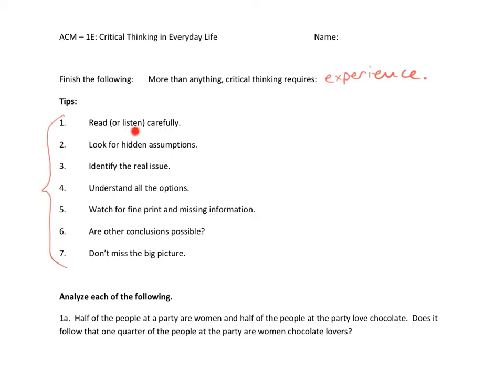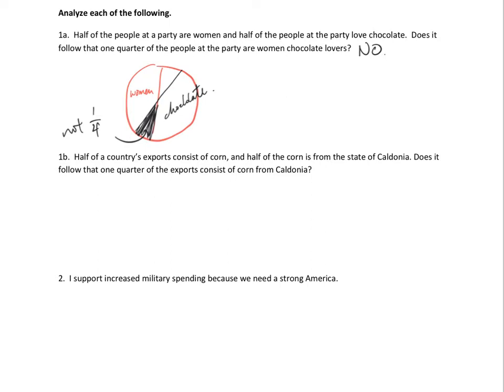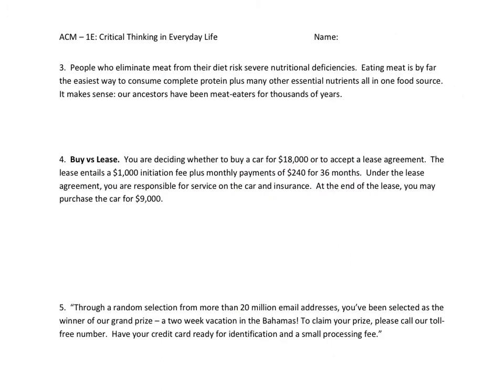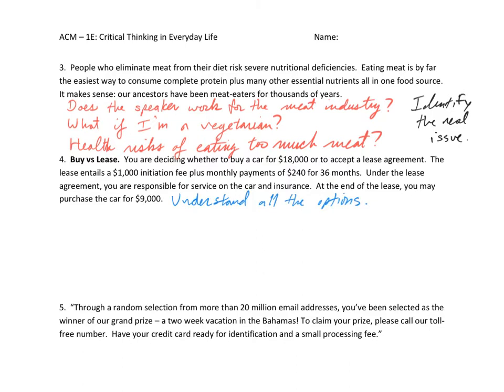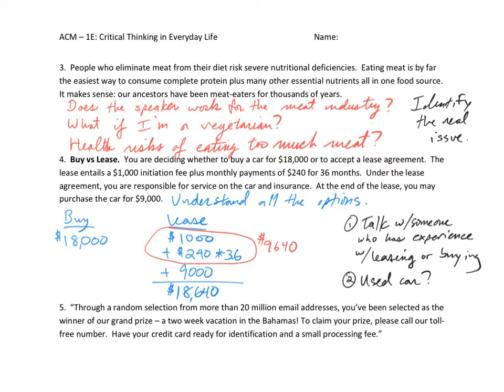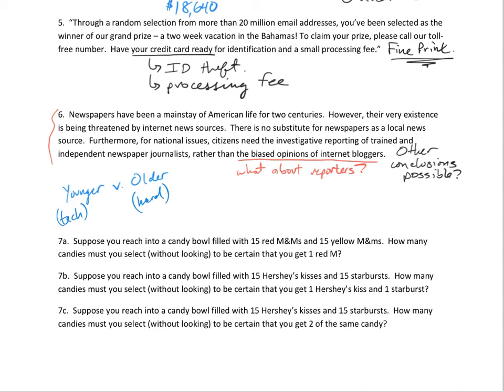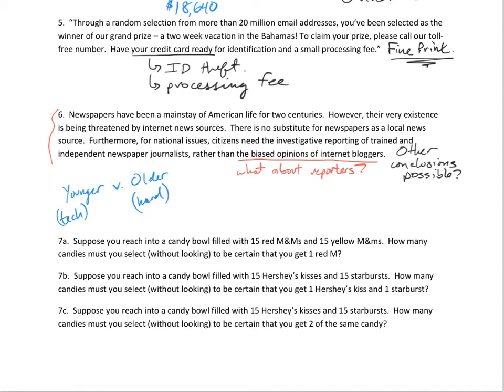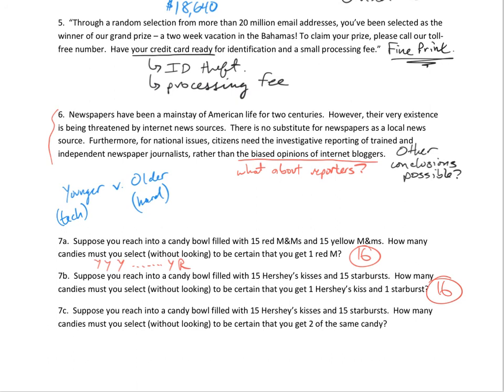1332 - Lesson 1E